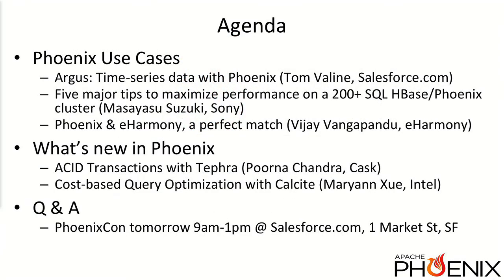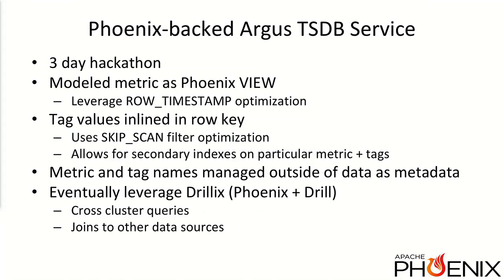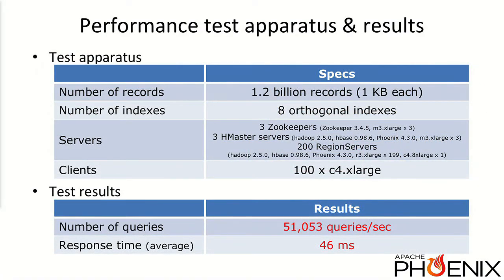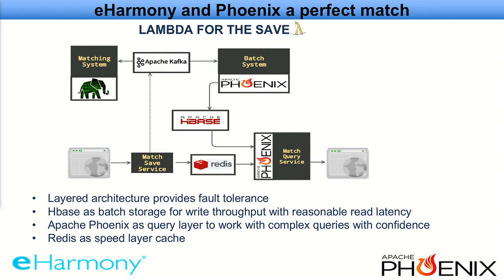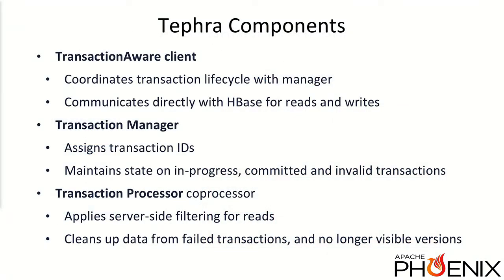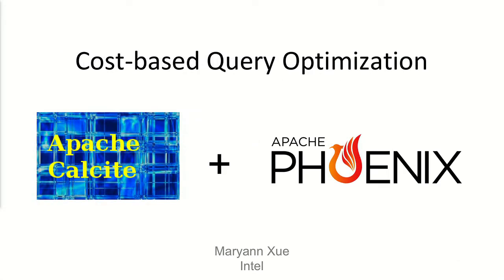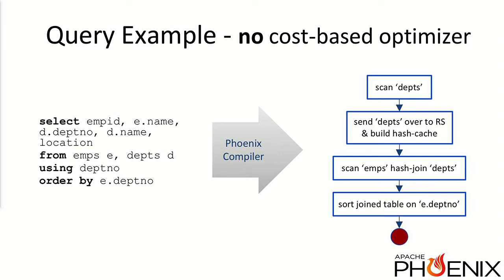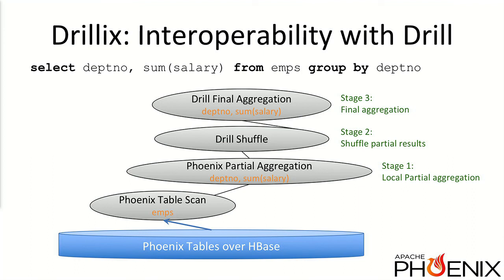Apache Phoenix: Use Cases and New Features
James Taylor (Salesforce) and Maryann Xue (Intel)

This talk with be broken into two parts: Phoenix use cases and new Phoenix features. Three use cases will be presented as lightning talks by individuals from 1) Sony about its social media NewsSuite app, 2) eHarmony on its matching service, and 3) Salesforce.com on its time-series metrics engine. Two new features will be discussed in detail by the engineers who developed them: ACID transactions in Phoenix through Apache Tephra. and cost-based query optimization through Apache Calcite. The focus will be on helping end users more easily develop scalable applications on top of Phoenix.